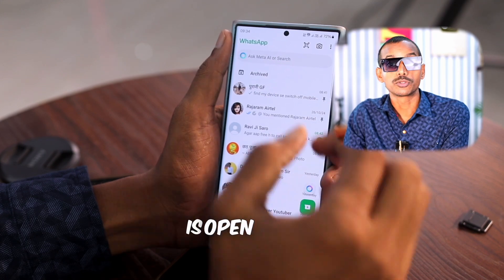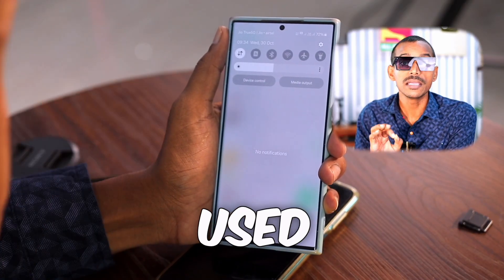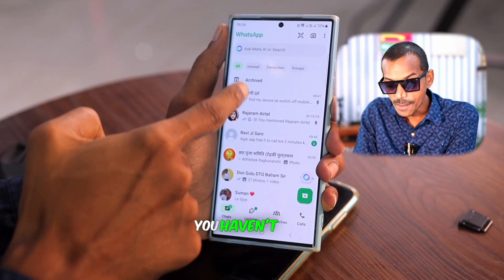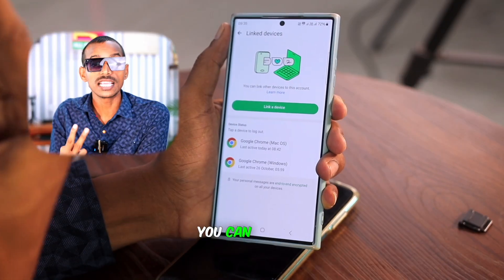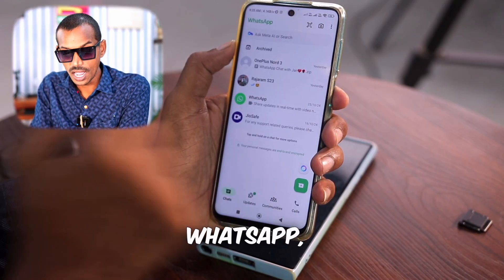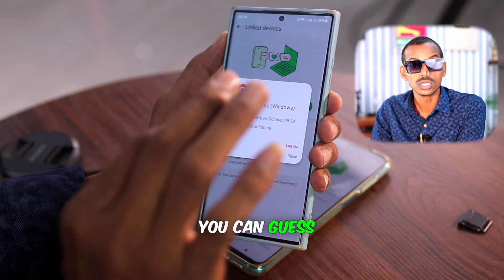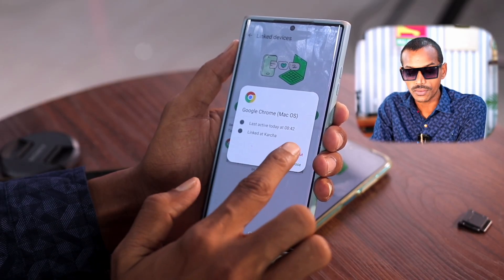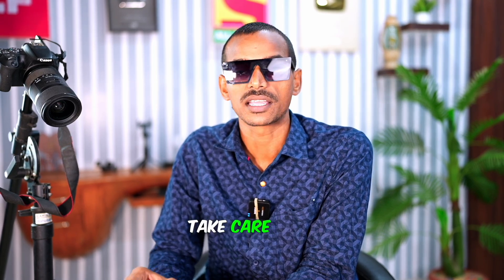How to Know Your WhatsApp Is Hacked Android, If Someone Hacked My WhatsApp How to Recover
How to Know if Your WhatsApp is Hacked & Recover it | Android Guide

whatsapp hacked
whatsapp hacked how to recover
how to check whatsapp hacked or not in hindi
how to check whatsapp hack
how to know if your whatsapp is hacked by someone phone

In this video, learn how to check if your WhatsApp account on Android has been hacked and understand the steps to recover it if you suspect unauthorised access. We’ll cover the signs of a hacked WhatsApp account, ways to protect your data, and how to secure your account quickly. Stay safe online with these essential tips!